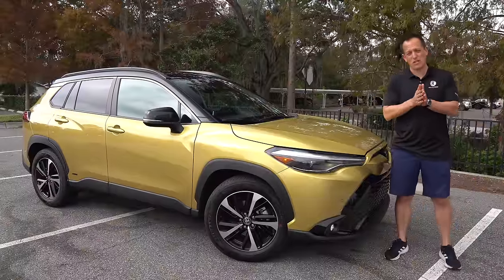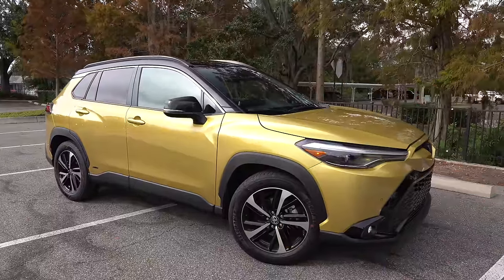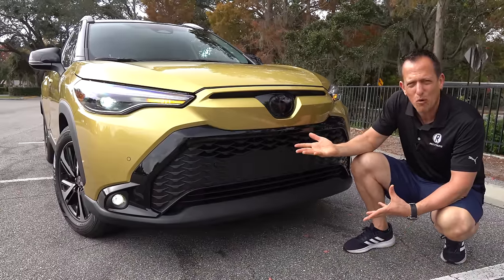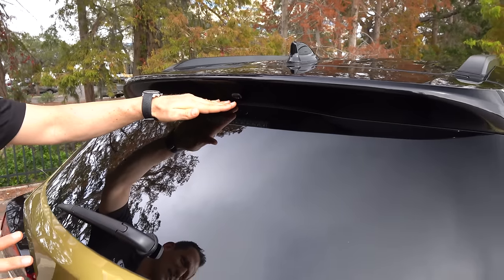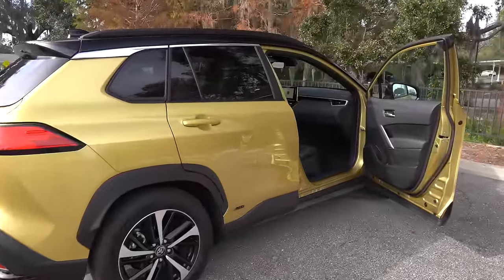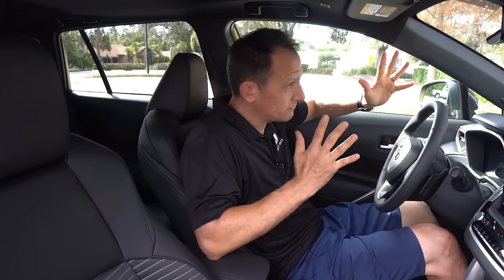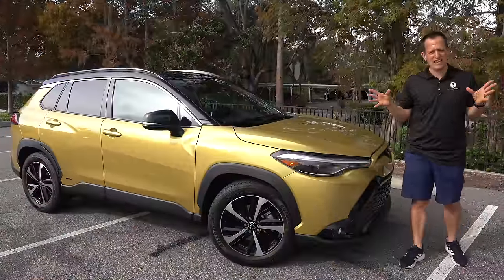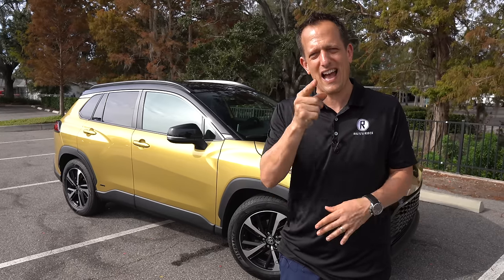Is the 2024 Toyota Corolla Cross Hybrid a better SUV than a RAV4 Hybrid?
The Corolla Cross Hybrid is Toyota newest all new SUV.  On the outside you will find a 2-tone paint scheme, 18in wheels, and sunroof. On the inside there is a familiar  Corolla style layout. Under the hood is a 2.0L inline-4 paired with (3) electric motors and mated to a CVT. Is the 2024 Toyota Corolla Cross Hybrid a better SUV than a RAV4 Hybrid?